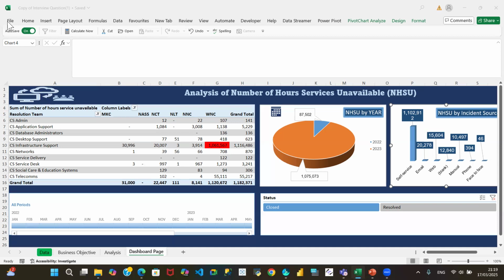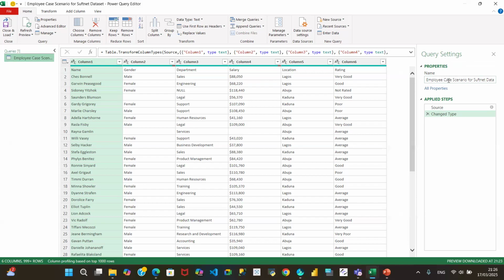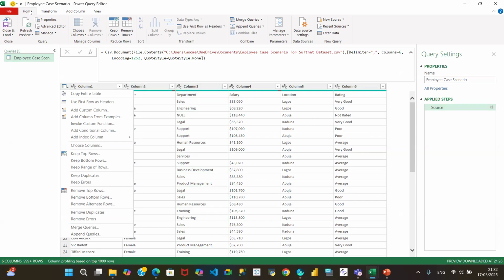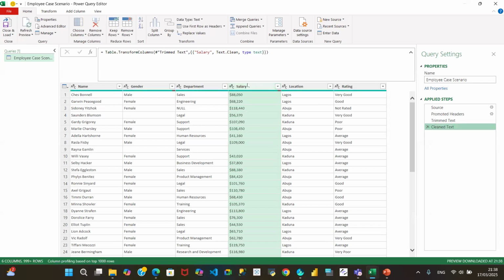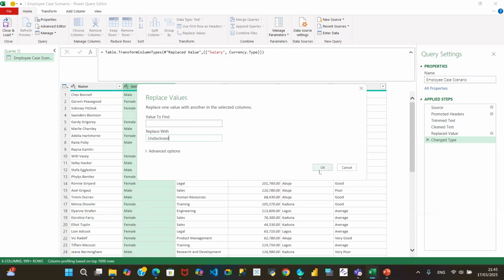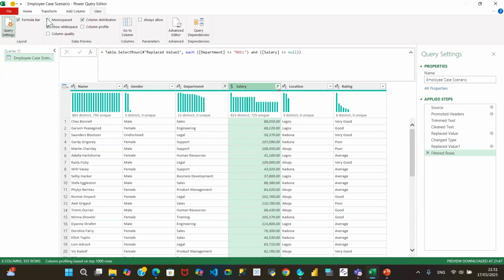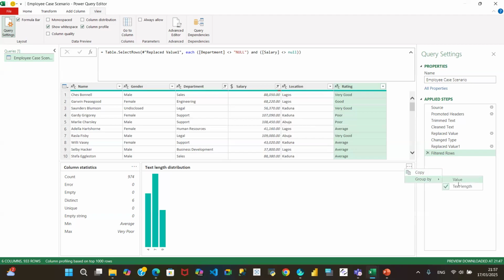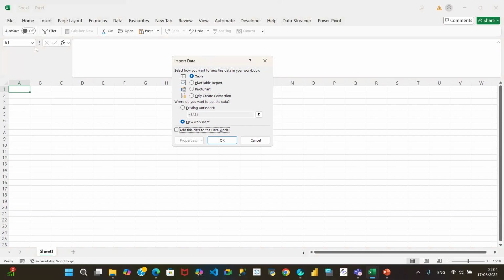Power Query in Excel Onboarding 032025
Power Query functions, Replace Values,Trim, Clean, Trasform, Data Types, Data Quality, Data Cleaning, Data Transformation.